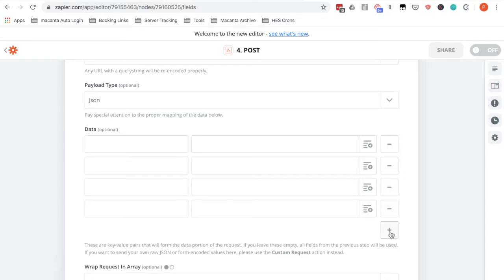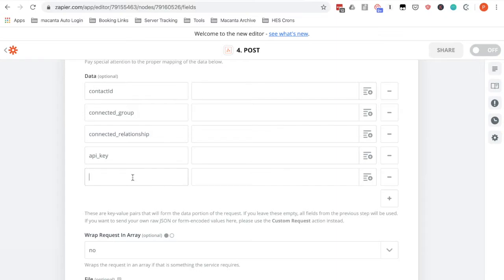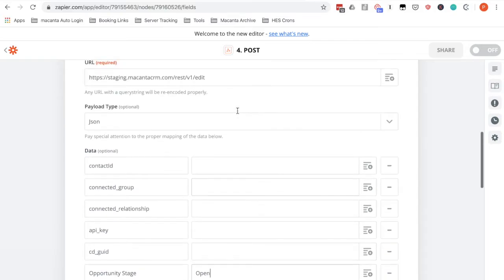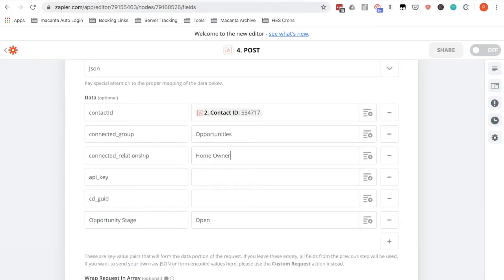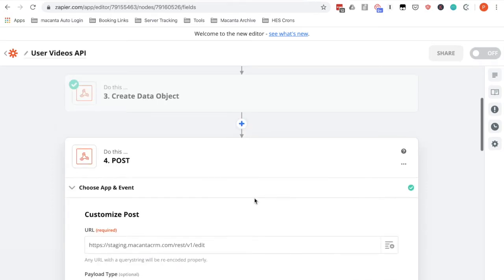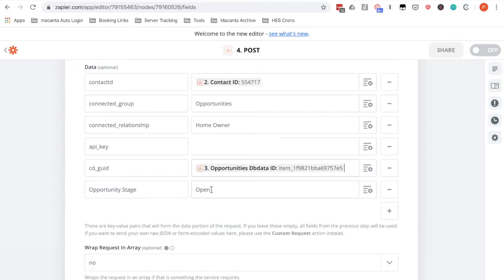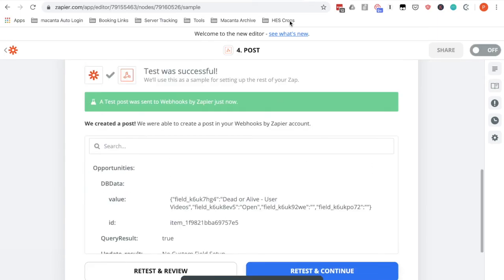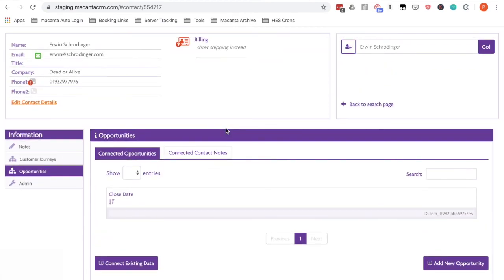Update a Data Object via API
How to update Data Objects in Macanta via the API. This allows you to pass information from another software platform to Macanta with full automation.